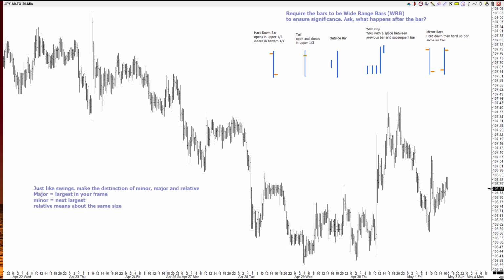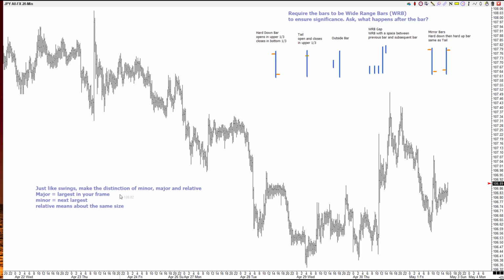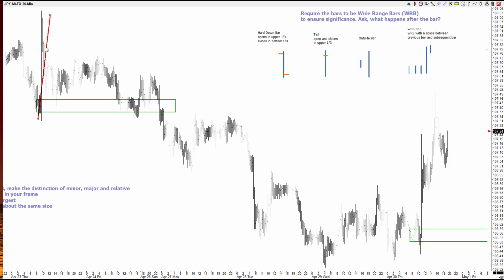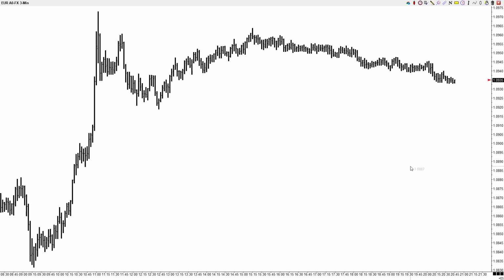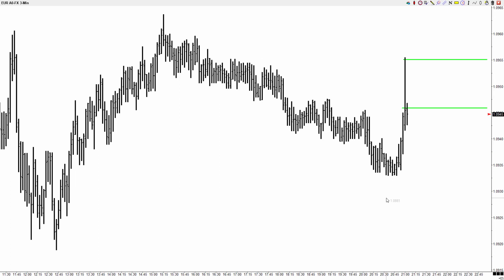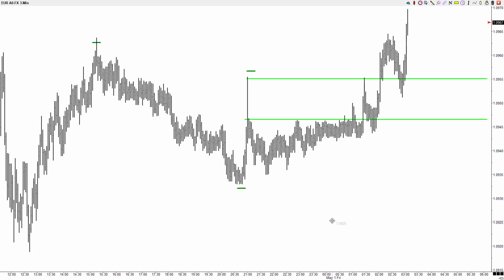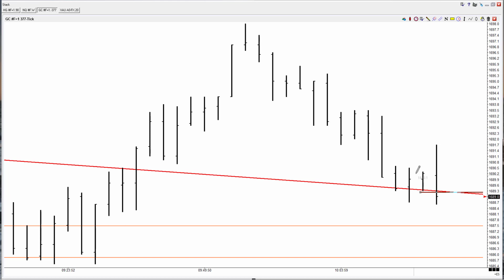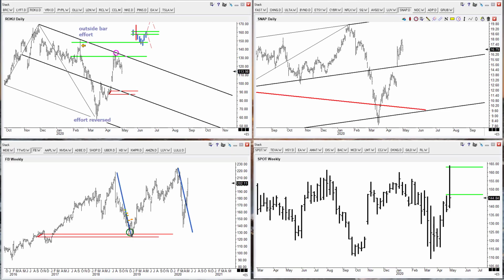Learning To Read Price Action Part 2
In part 2 of this series I do some review on the price bars we are using and then I add the distinctions of major, minor, and relative in the same way we do with swings. Then we do some price reading practice with recent currency, futures, and equity markets. Reading price action like this spreads things out and eliminates much of the noise, so we just relate significant buyers and sellers to other significant buyers and sellers. I finished the video by looking at a qualified tail in a weekly Spotify chart (SPOT) that we can follow live.